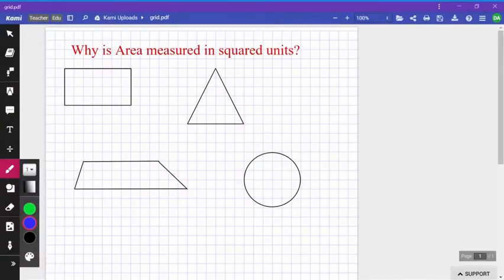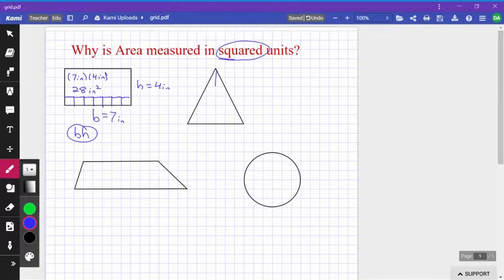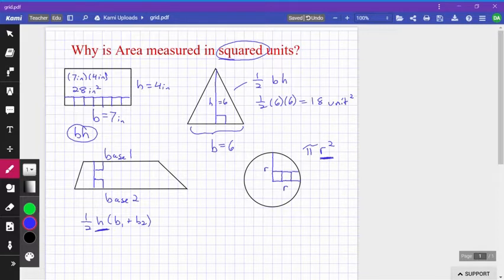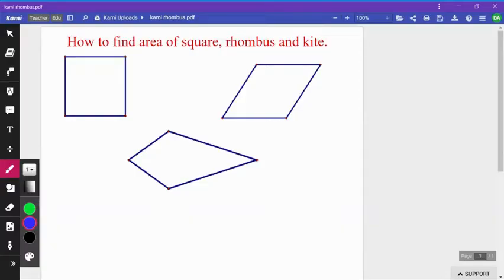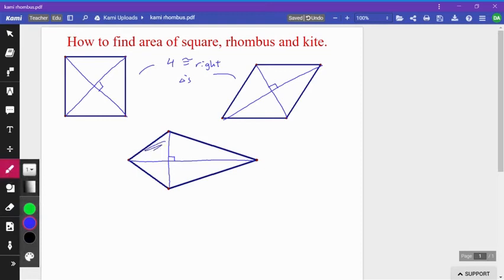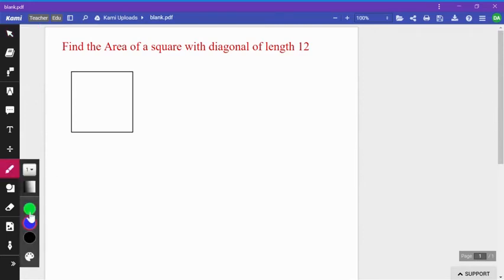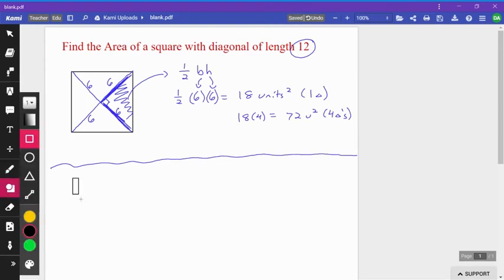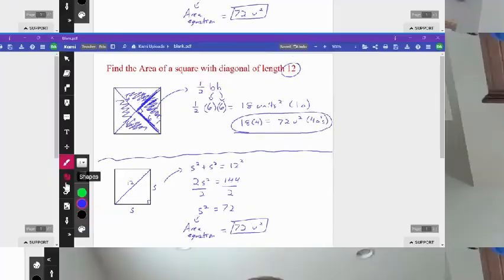Area of squares, rhombi and kites